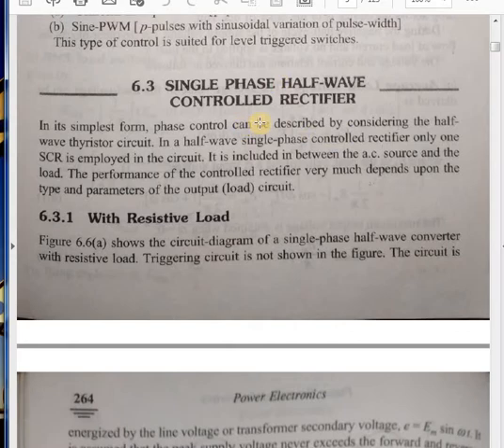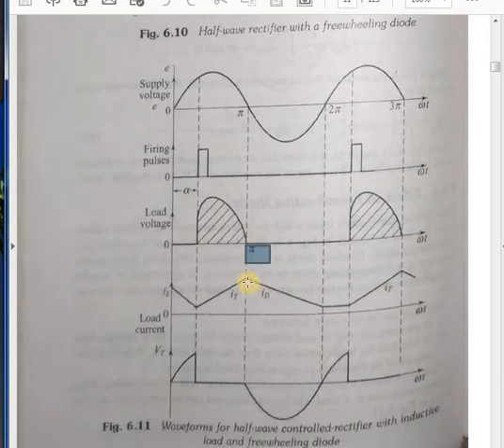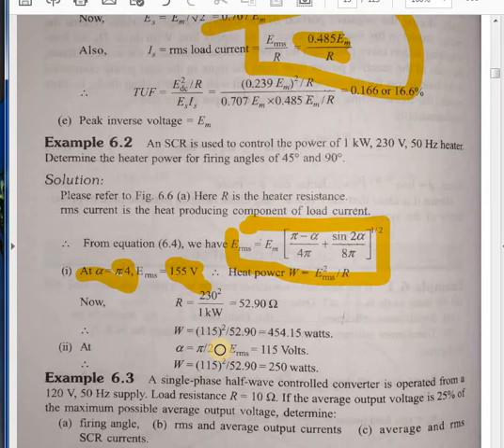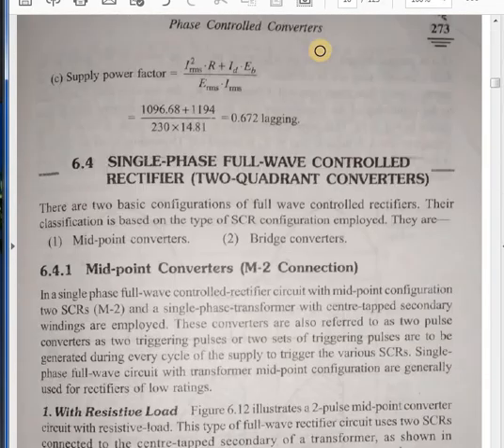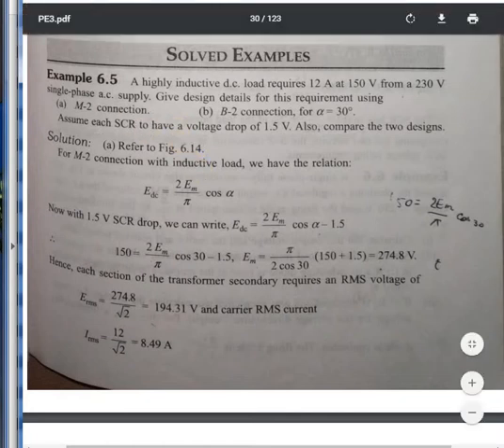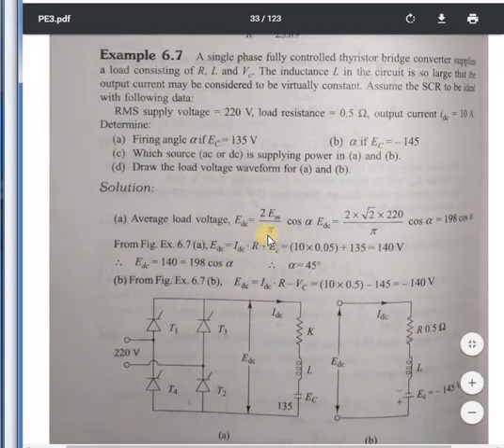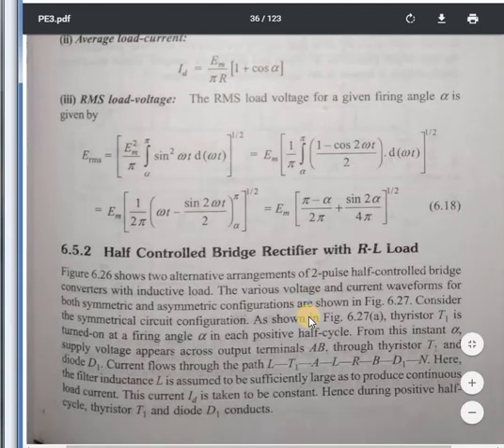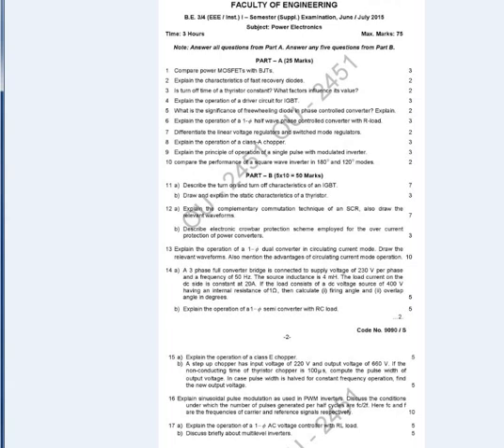Single Phase Controlled Rectifiers problems and university papers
Faculty:Aqsa Fatima
Subject:Power Electronics
EEE II year AICTE
This Video deals single phase rectifiers and problems related to it
also previous question papers are discussed